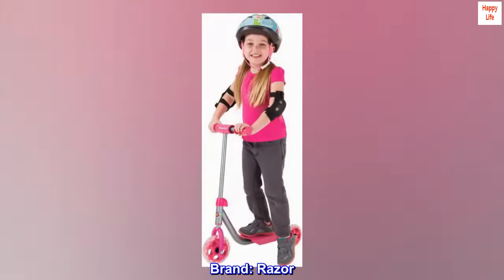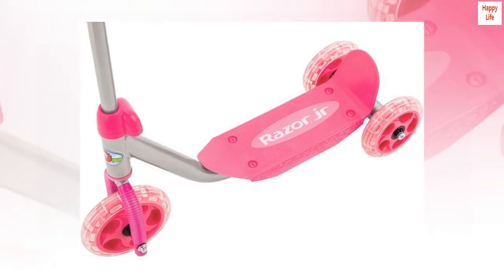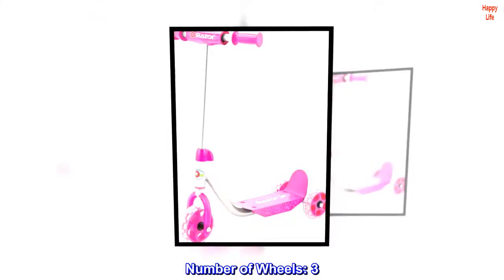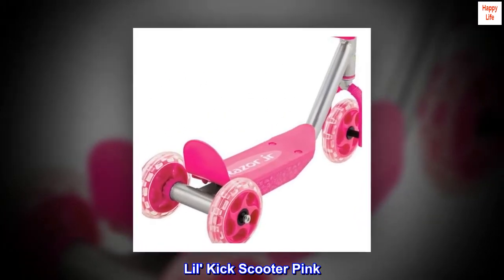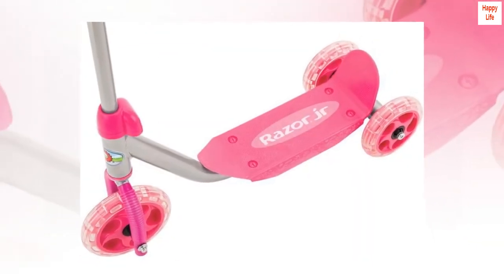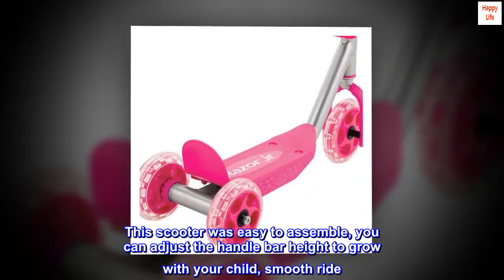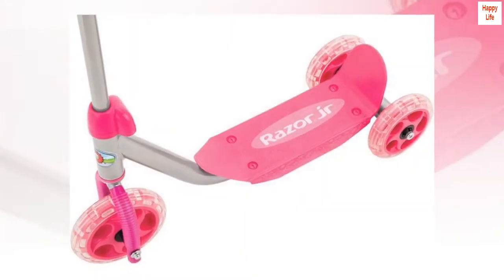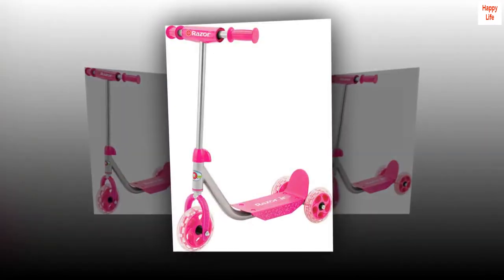Razor Jr. Lil' Kick Scooter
Brand: Razor
Color: Pink
Age Range (Description): Toddler
Weight Limit: 45 Pounds
Item Dimensions LxWxH": 22.2 x 14.4 x 25.98 inches
Number of Wheels: 3
Model Name: Razor Jr. Lil' Kick Scooter Pink
Wheel Material: Polyurethane
Frame Material": Alloy Steel
Item Weight: 5.2 Pounds
New and improved Jr. Kiddie Kick Scooter

Great scooter for 4 year old
This scooter was easy to assemble, you can adjust the handle bar height to grow with your child, smooth ride. Seems to be very sturdy and easy for our 4 year old to ride. She prefers the single front wheel and two rear wheel scooters. Overall, I recommend!